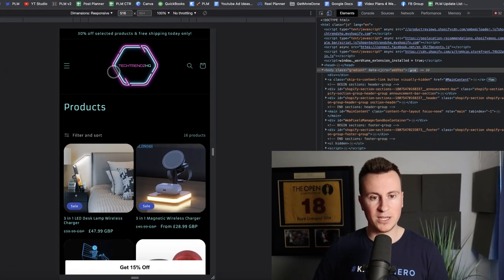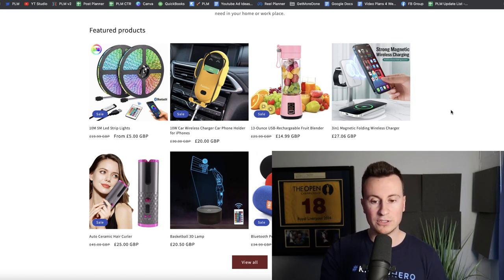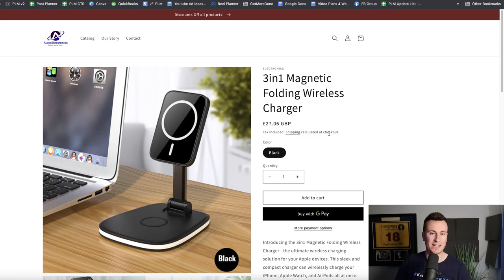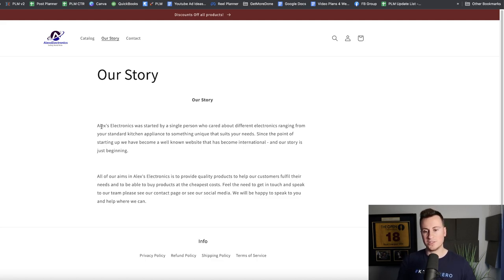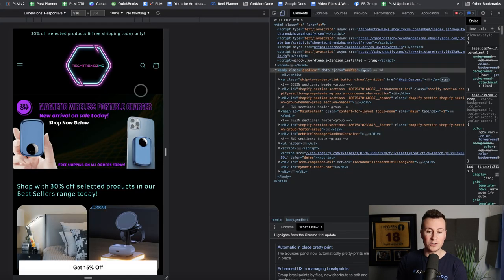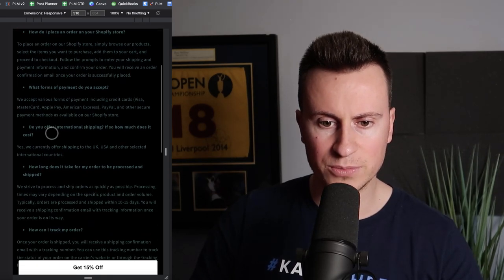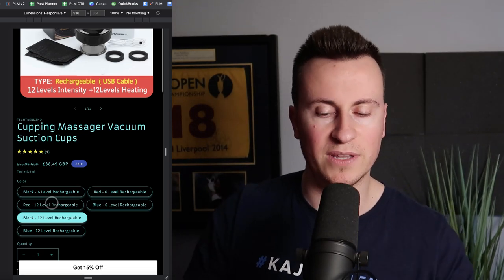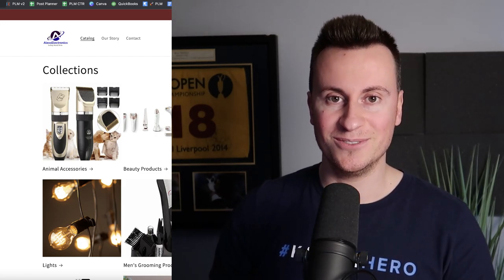Wk4 Shopify Store Reviews | Fix These Mistakes Before Running Facebook Ads